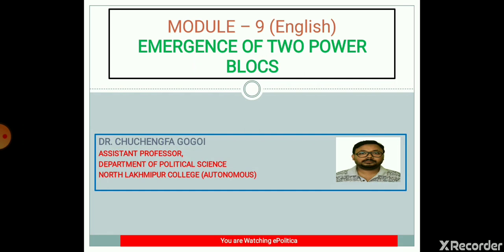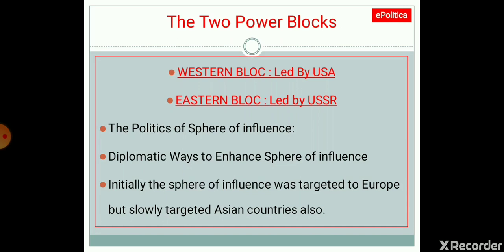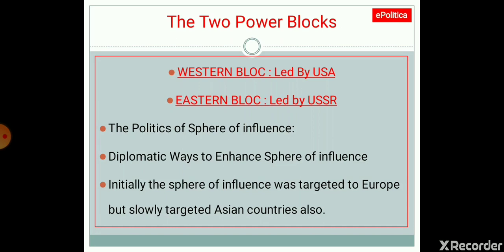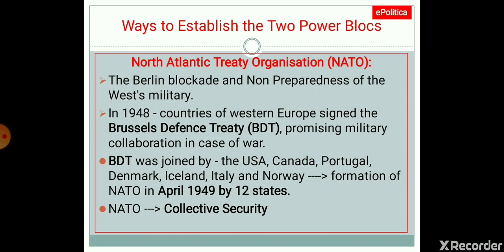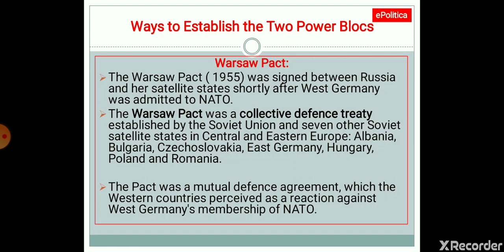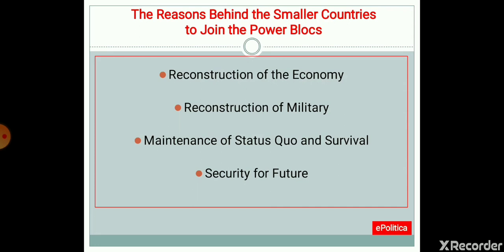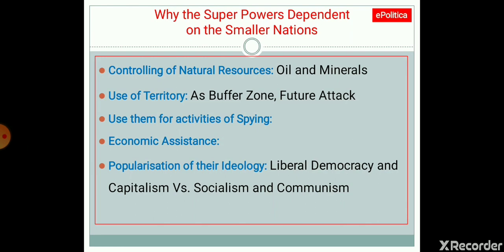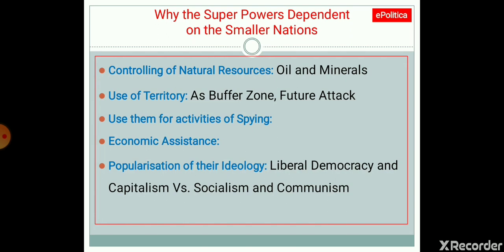Emergence of Two Power Blocs| Unit -1| Cold War Era| Class 12 Political Science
The module includes:
* What to do we mean by two power blocs
* How two power blocs emerged
* Who led the power blocs
* Who are the member countries
* Why the smaller countries joined the power Bloc
* Why the super powers dependent upon them